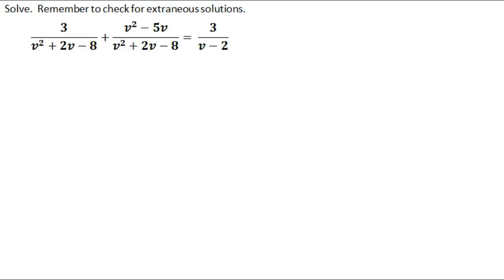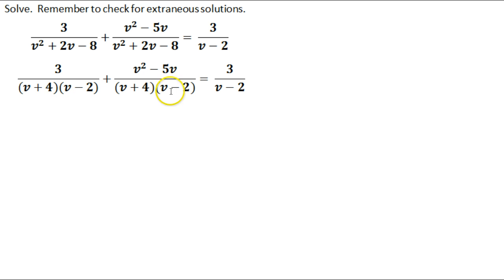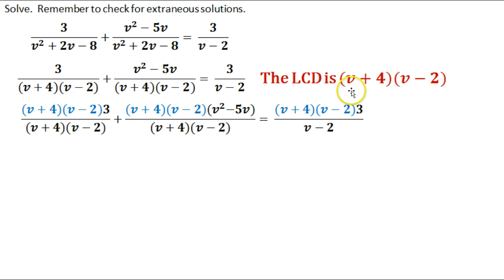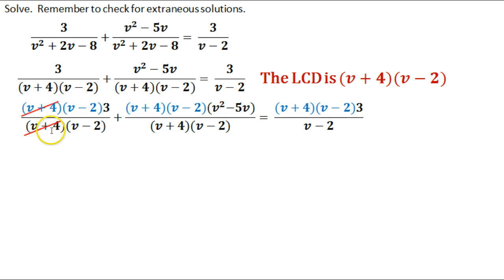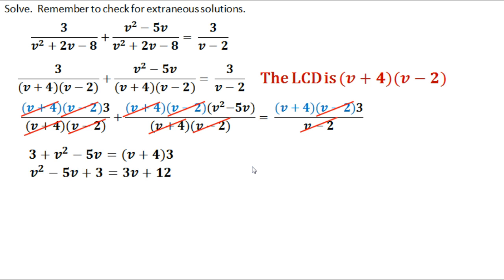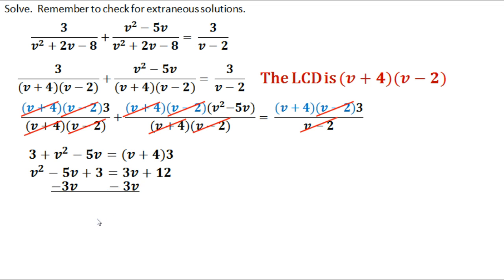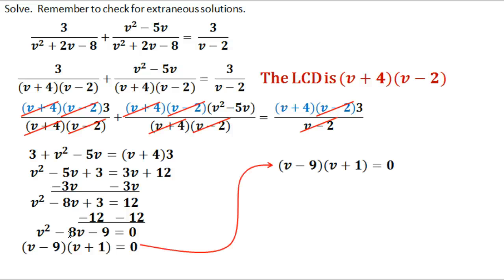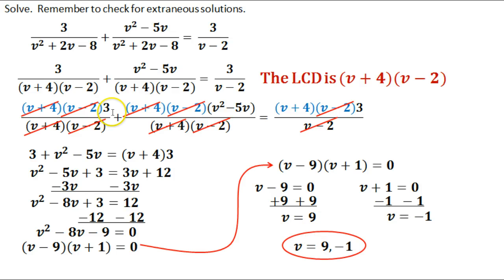Rational Equations by multiplying by the LCD